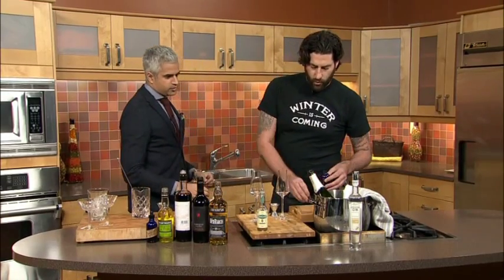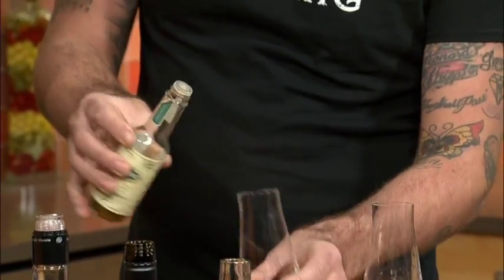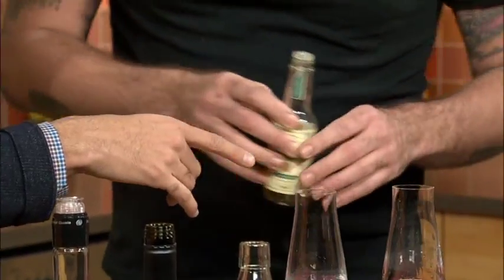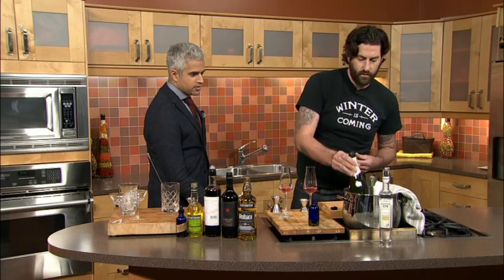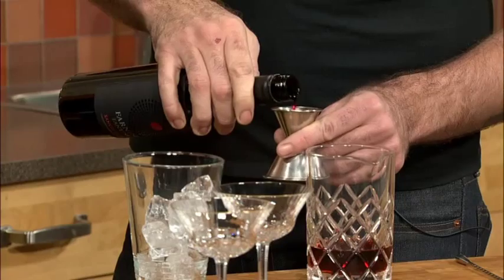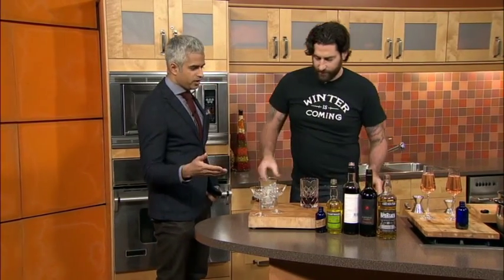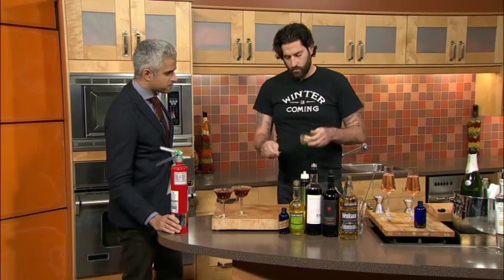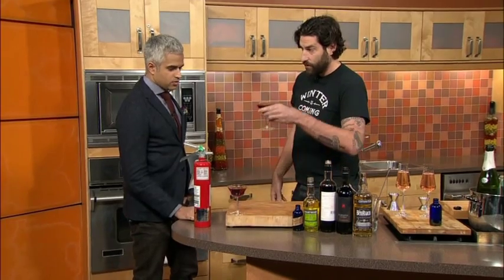Game of Thrones Cocktails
If you want to celebrate Game of Thrones Season 5, we can help with a bartending lesson and 2 themed cocktails. San Francisco bartending sensation Matt Grippo shows off the Red Wedding and the Flaming Mother of Dragons.